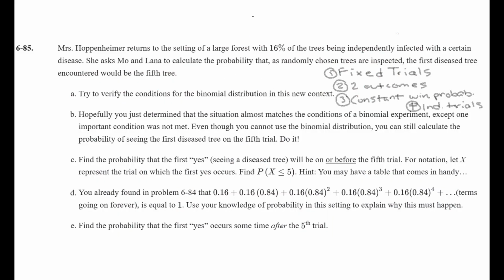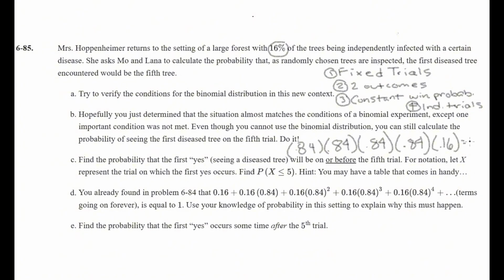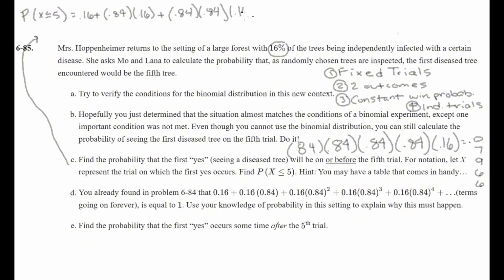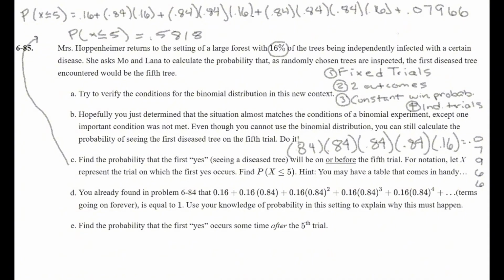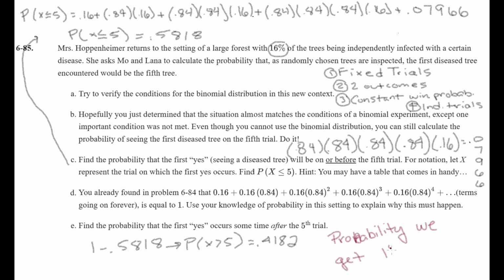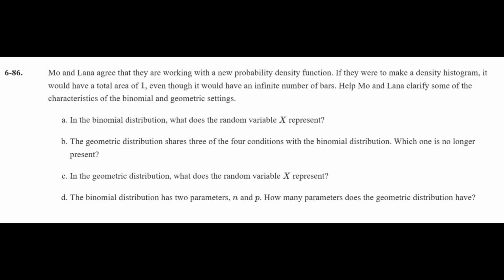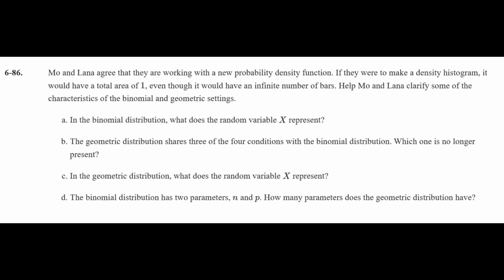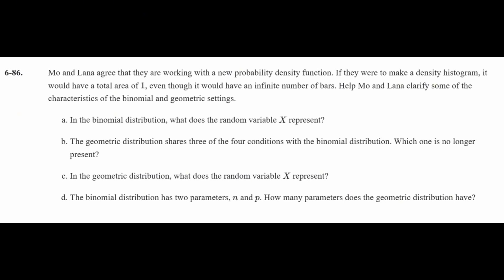AP Stats - 6.3.1 - March 2025